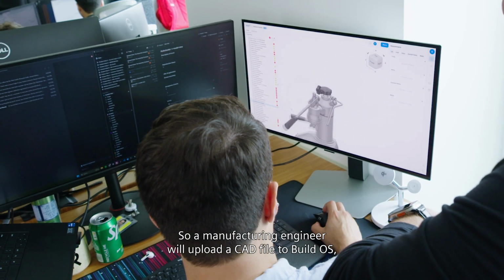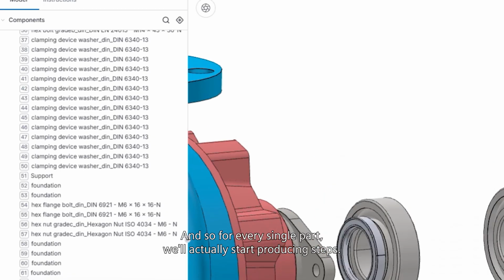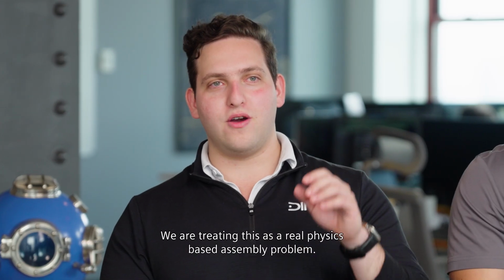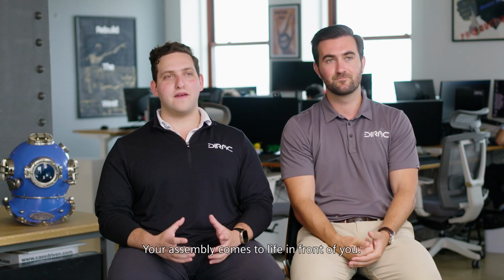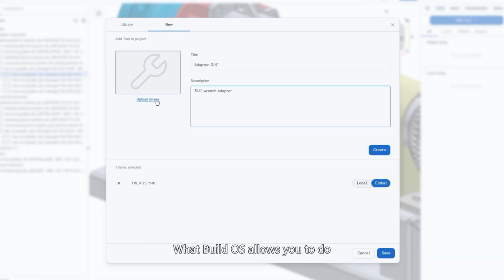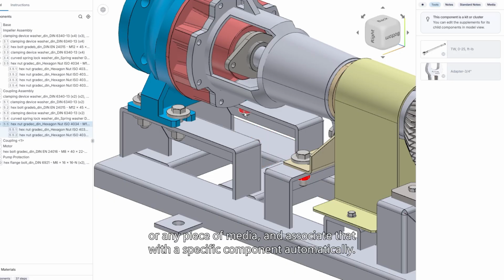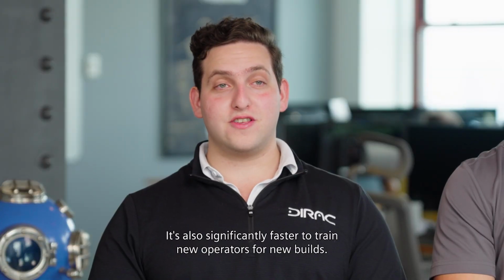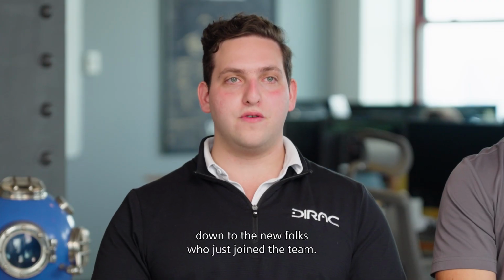Siemens for Startups x Dirac – A renaissance for manufacturing powered by collaboration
Siemens for Startups empowers founders with cutting-edge software, collaborates to turn ideas into reality, and connects innovative solutions to a global marketplace — helping startups scale faster.

Fil and Trevor from Dirac share their experience working with Siemens and how they benefited from partnering with an established industry leader. Together with Siemens, Dirac is revolutionizing manufacturing with the world’s first automated work instruction platform tailored for the industry.
Want to scale your startup with a trusted industry leader too? Let’s shape the future together.